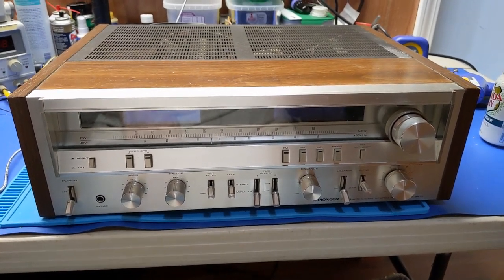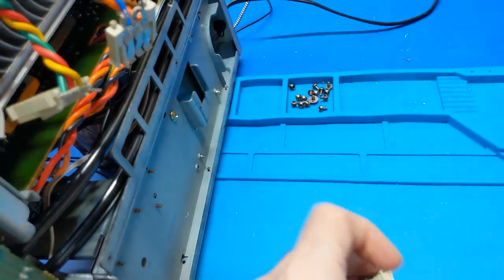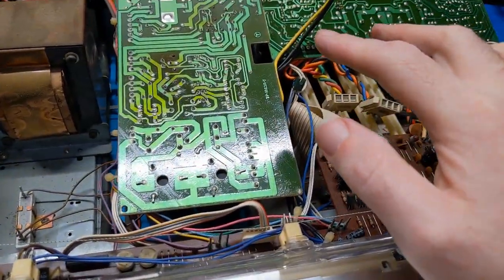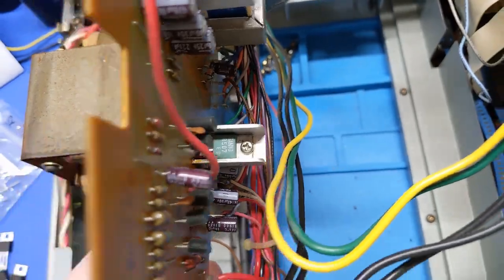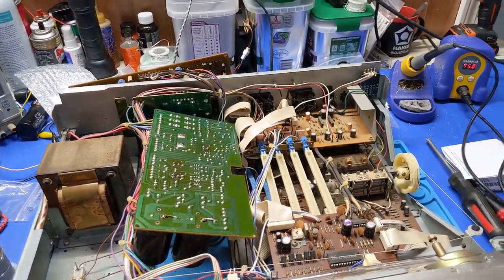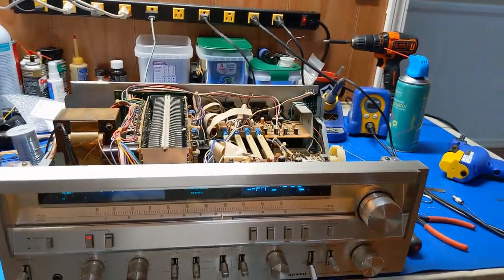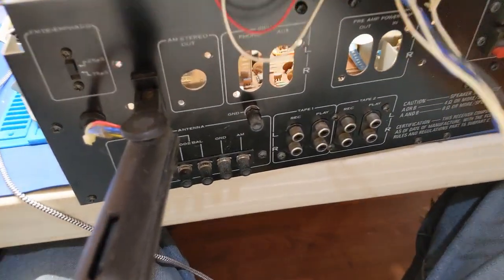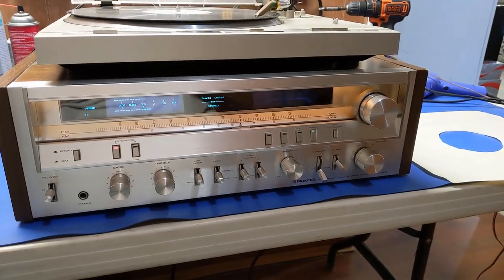Pioneer SX-3800 partially dead, let's fix it.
This was an acquisition from a few years ago, and it has multiple faults. All of these era Pioneer machines are all going to have the same issues. Bad capacitors from use, as well as noisy transistors.

So let's restore this beauty to its former operating glory.